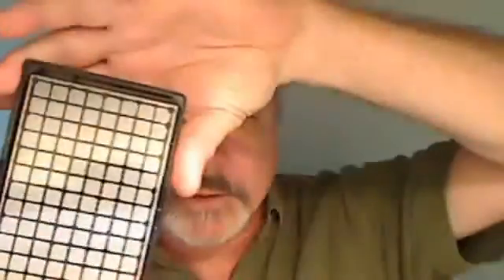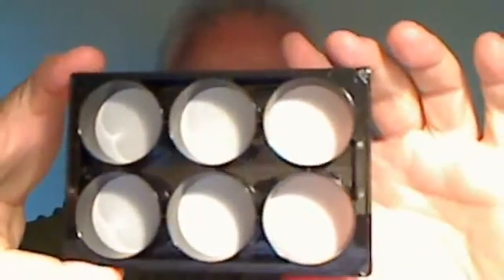Thoughts on 3D Cell Culture Plates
So here's a new product we're hearing lots about... 3D cell culture plates... hype or something that moves science forward in a big way? I'd love your opinion... fill out the short survey below and if you're interested, I'll share the results with you... just enter your email at the end of the survey.